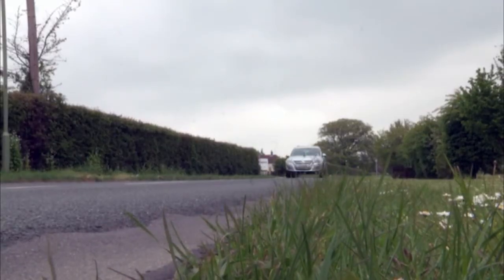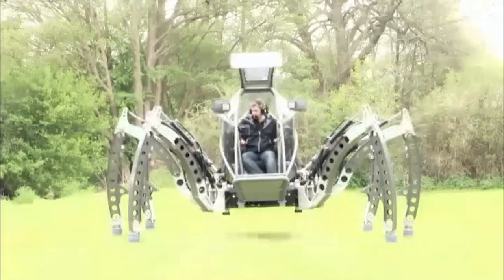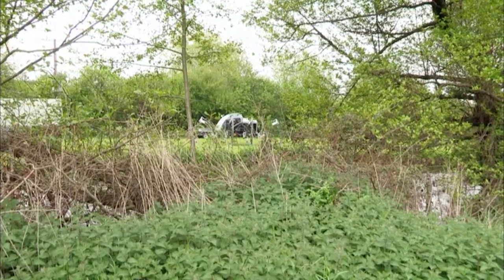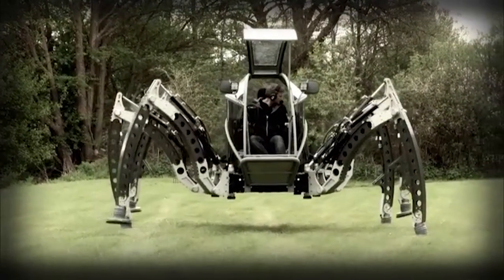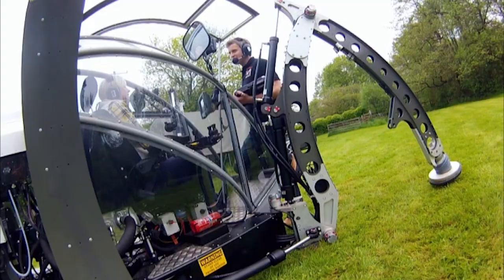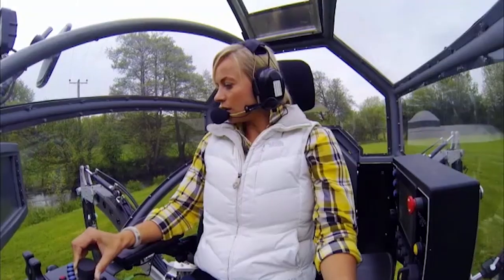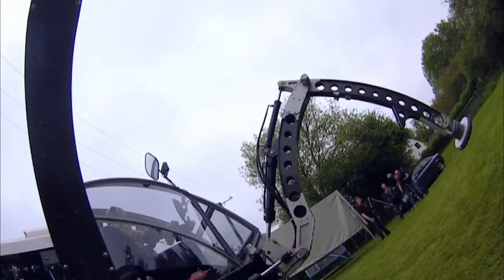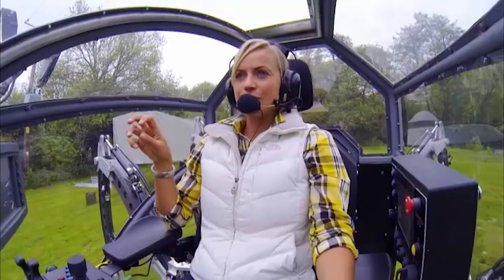Giant Insect Mech - The Gadget Show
Polly gets to grips with the Mantis Hexapod walking machine.